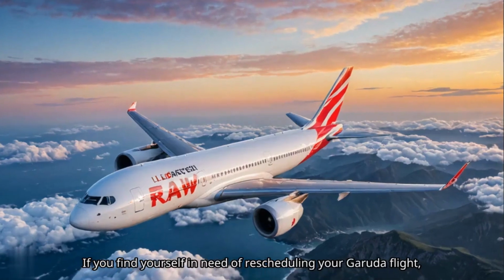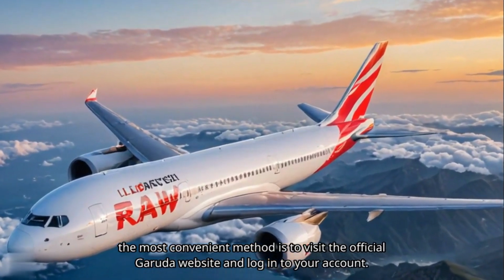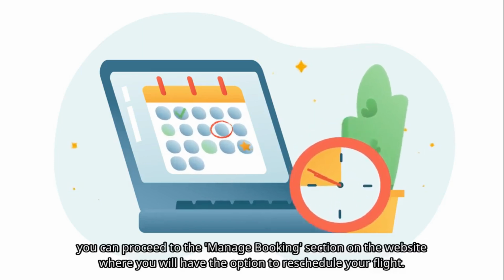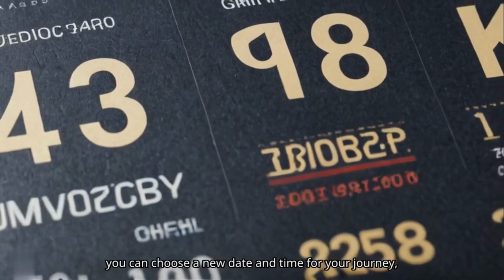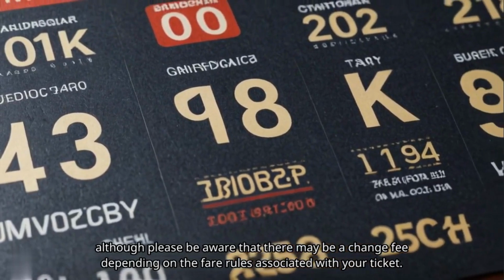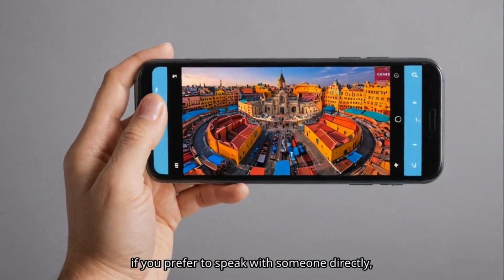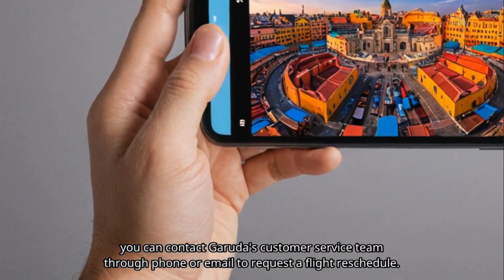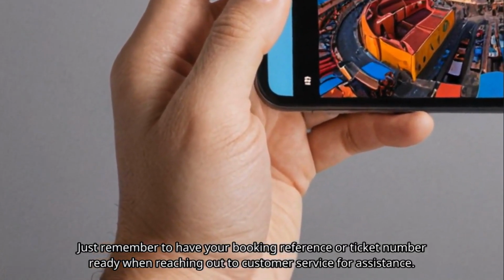How To Reschedule Garuda Flight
In this video:  How To Reschedule Garuda Flight

How To Reschedule Garuda Flight: Learn how to reschedule your Garuda flight like a pro in 2024 with our step-by-step guide. Whether you need to change your travel dates or make adjustments to your itinerary, we've got you covered. Watch this video to ensure a smooth and hassle-free rescheduling process for your upcoming trip. Don't let unexpected changes derail your travel plans - be prepared and reschedule your Garuda flight with ease!